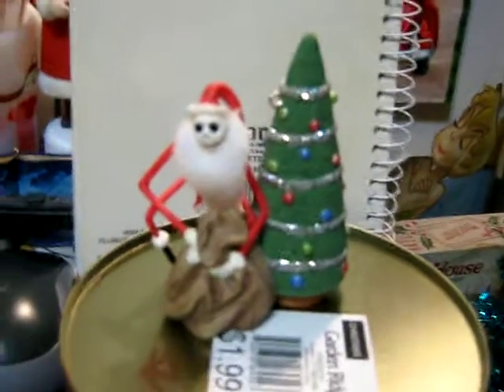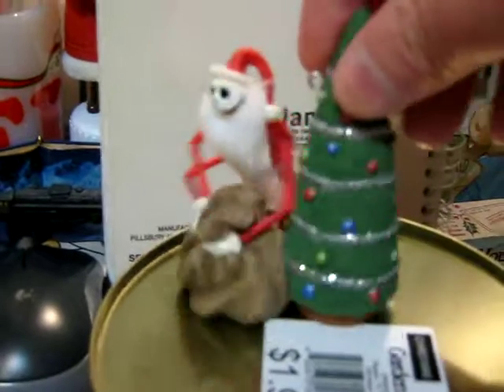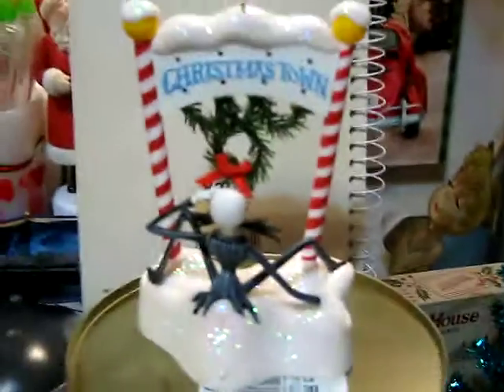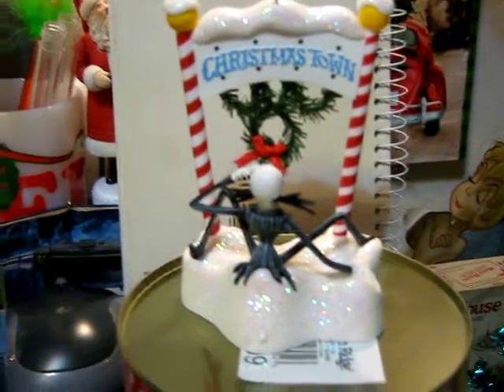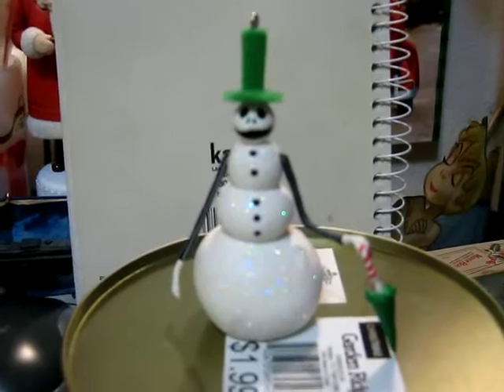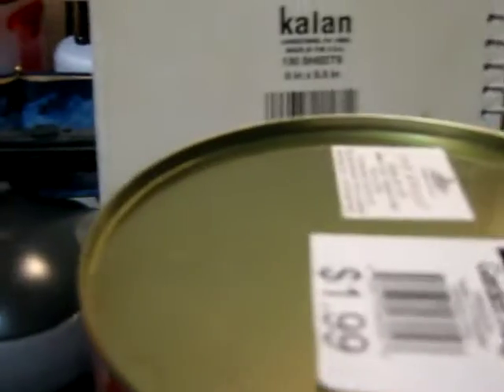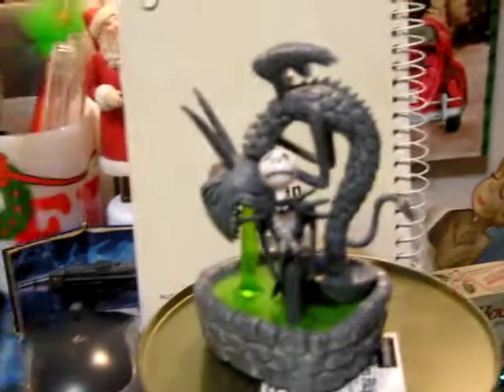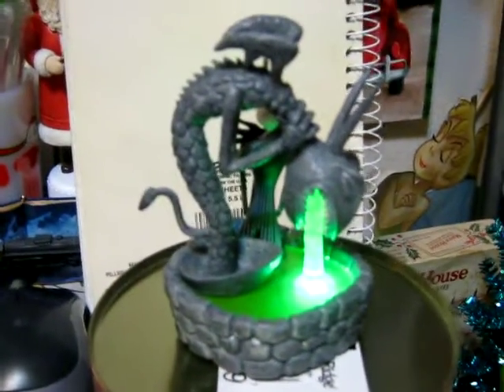Nightmare Before Christmas Hallmark ornaments